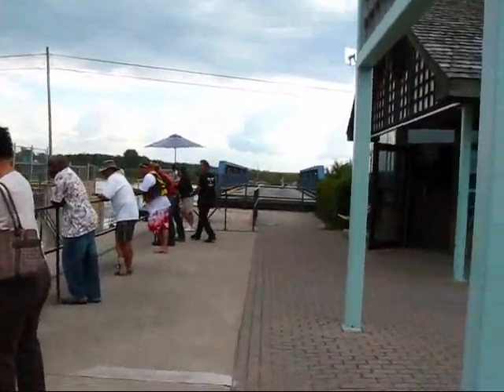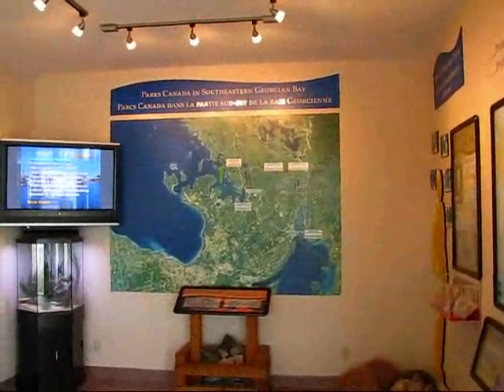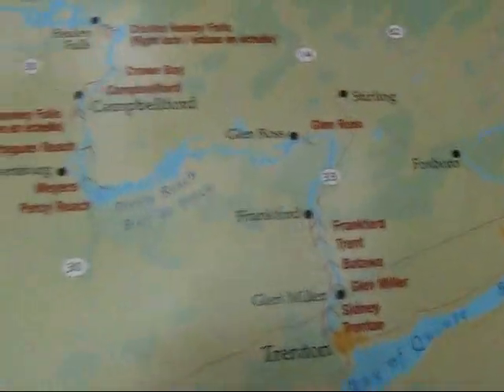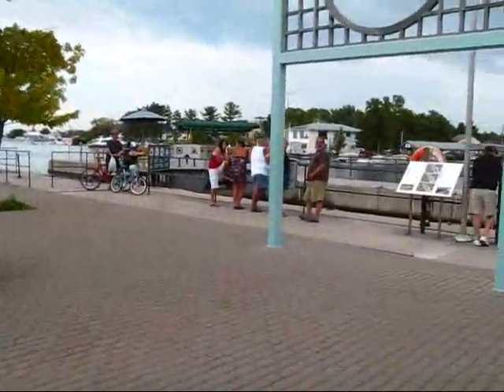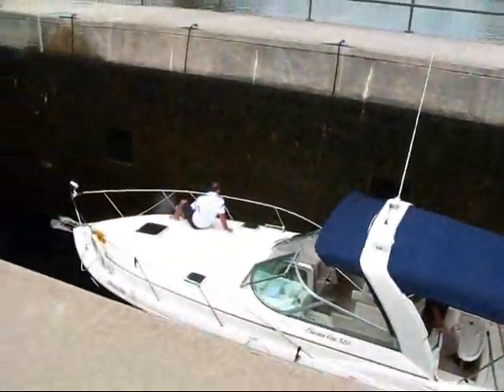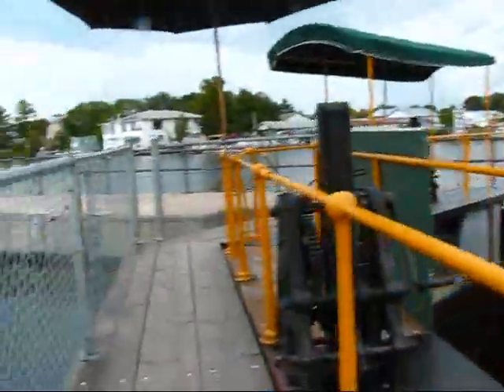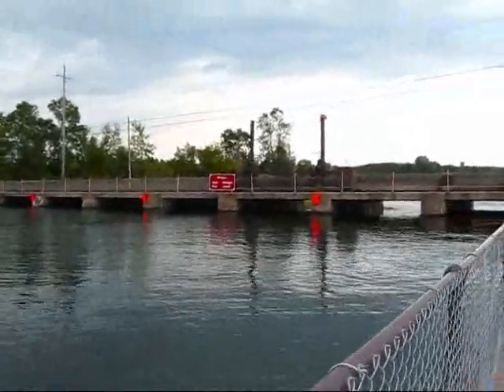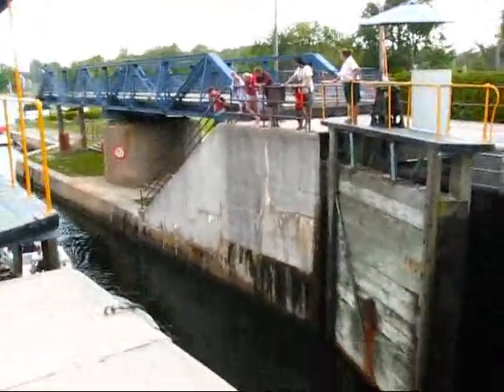Ontario Travel: Boats Being Lifted in Lock at Port Severn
Late summer, early fall is a perfect time for touring Ontario. As the trees are slowly starting to change colours, the beauty of the Ontarios landscapes and waterways starts to really shine.

A gorgeous day greeted me on September 5, 2009 as I linked up with one of my friends to do a driving tour of eastern Georgian Bay. After heading north on Highway 404 and a scenic drive on Yonge Street, we went north on Highway 400 and made our first stop in Port Severn.

This town is located on the Trent-Severn Waterway, a 386 km long canal and waterway system that connects Lake Ontario with Georgian Bay which is part of Lake Huron. The entire system consists of 44 locks, 39 swing bridges and 160 dams. Port Severn also features a swing bridge, which has, however, been taking out of commission because of its deteriorated and rusty state. The Trent-Severn Waterway has actually included by National Geographic as one of the 500 most interesting Journeys of a Lifetime.

Construction started in 1833 but it would take until 1920 until a boat could actually travel the whole route. While originally used as a transportation route for a variety goods, today the Trent-Severn Waterway is operated by Parks Canada and dedicated to recreational use only.

Honey Harbour, not far away from Port Severn is a small waterfront community that features many vacation homes and marinas. The Delawan Resort is a well-known waterfront spa and resort in Honey Harbour and attracts many Torontonians for weekend getaways. As we were enjoying our picknick, we were watching the many boaters and seadoo riders that were plying the waters in Honey Harbour.

From here we drove south to Midland, a town of about 16,000 residents on the southeastern shores of Georgian Bay. Originally founded in 1871 as the terminus of the Midland  Railway of Canada, the town started to grow in the late 1800s as the shipping, lumber and grain industries brought prosperity to this town.

One of the towns main attractions are its dozens of murals, painted by local artist Fred Lenz. The largest one including the huge Millenium Mural that is painted on the huge grain silos in Midland Harbour. The main street with its many small shops has been nicely beautified in the last few years and is now enhanded by historically inspired street lighting and numerous large planters with flowers. Nearby is the Jesuit mission of Sainte-Marie among the Hurons, which is today a living museum that illustrates missionary life in the 17th century. The Martyrs Shrine commemorates five missionaries that were martyred during the Huron-Iroquois Wars.

Less than 15 minutes away is Penetanguishene, a small town of about 9,500 people . Settled as early 800 AD by the Huron natives, it was first visited in the early 1600s by European explorers. In 1793, John Graves Simcoe visited the area and designated it for development as a naval base. A road connecting it with Barrie and Toronto was started in 1814 and in the 1840s, a large number of families migrated to Penetanguishene from Quebec, attracted by the cheap and fertile land.

Georgian Bay is a great destination for a getaway from Toronto, and I thoroughly enjoyed this Saturday in the countryside.